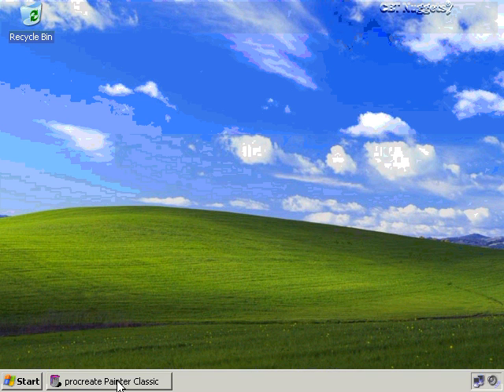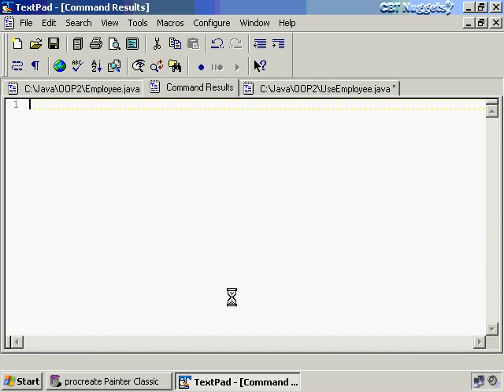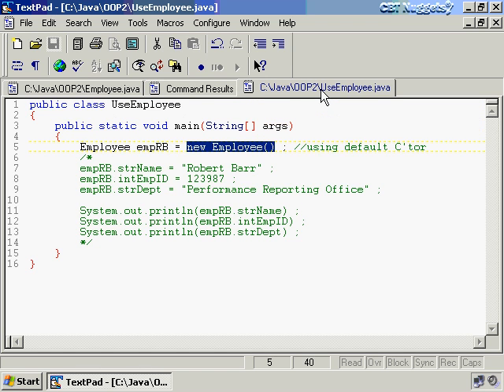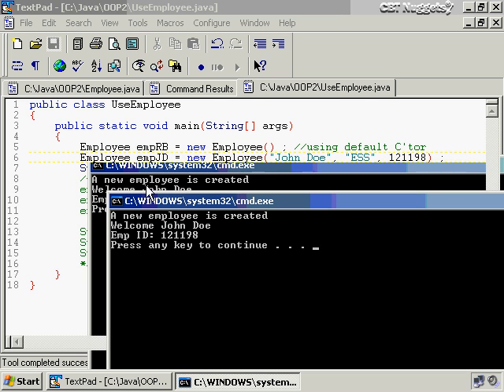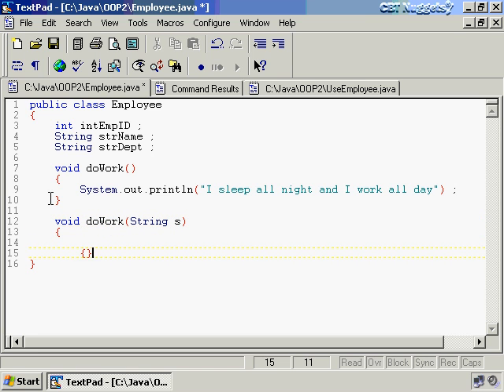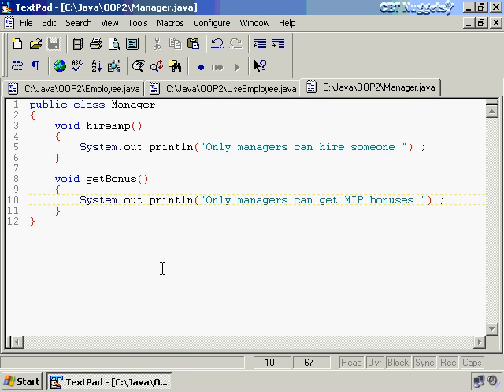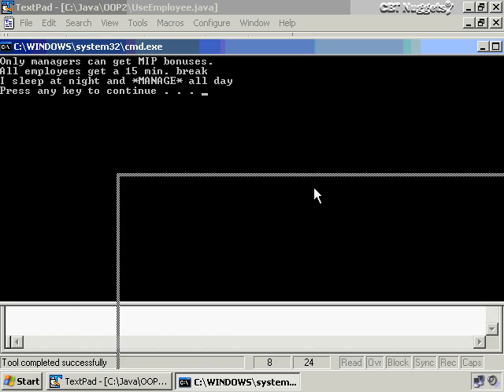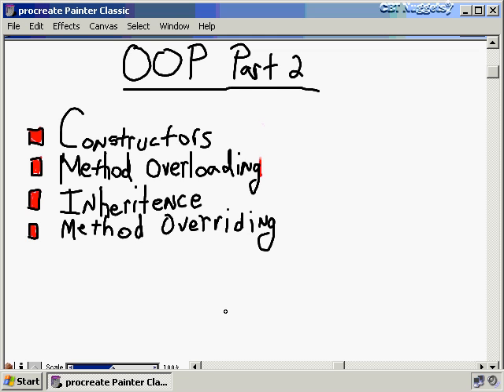oop2 java tutorial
oop 2 java tutorial